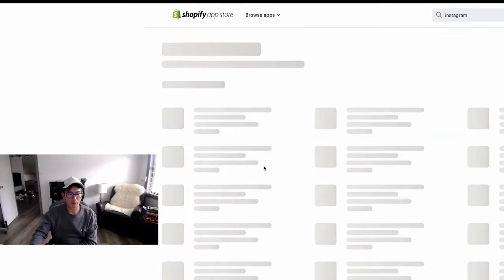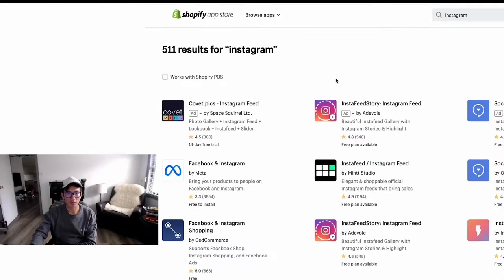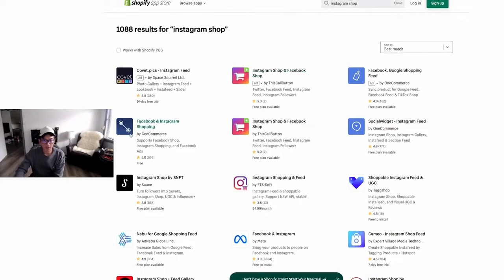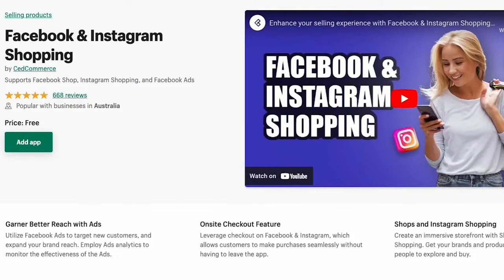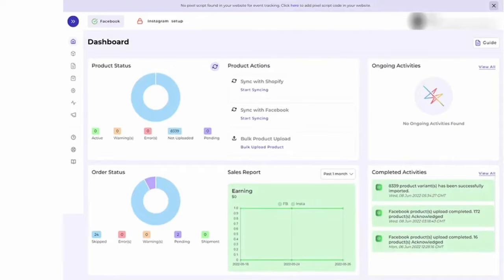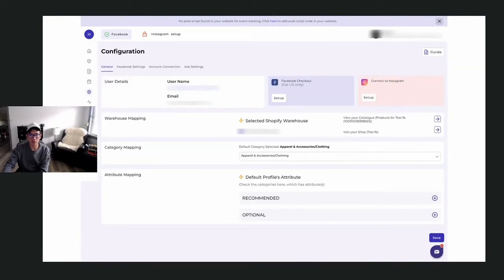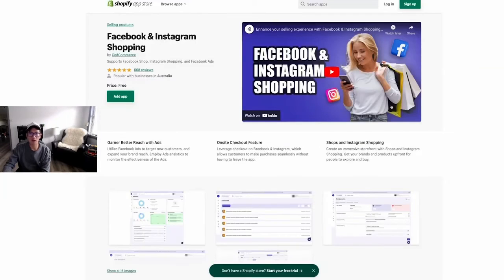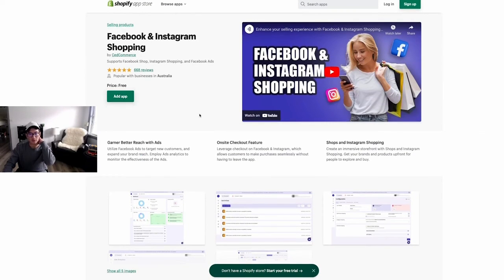Connect A Facebook And Instagram Shopping App To Your Shopify Store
Linking your instagram shop to your shopify could be a very daunting task, so in this video we will be showing an easy way that will save you a lot of time and money in connecting instagram to shopify.